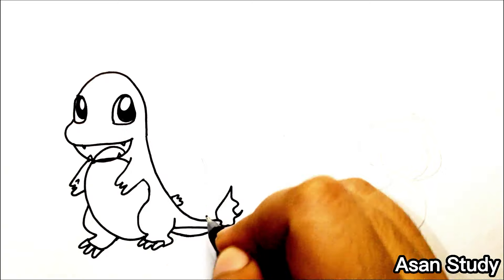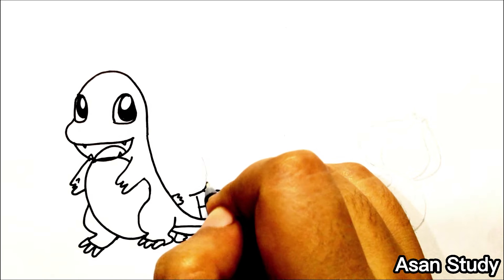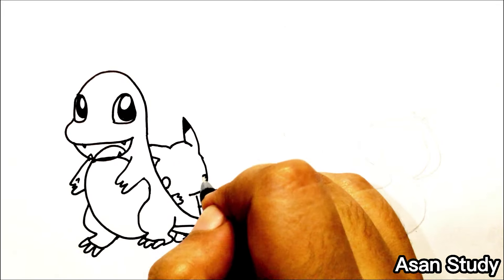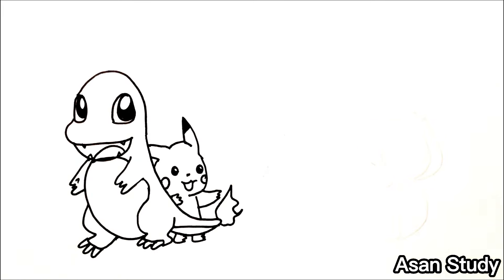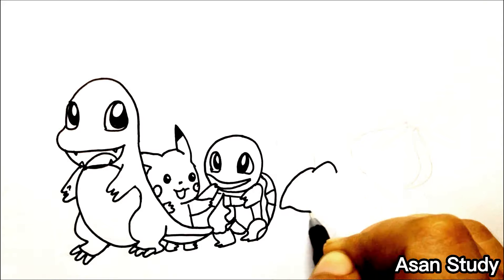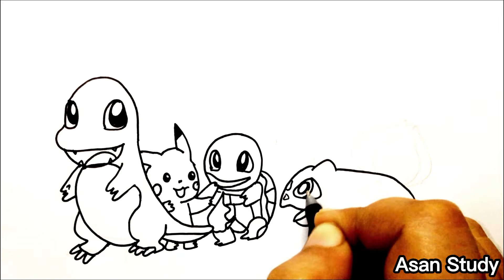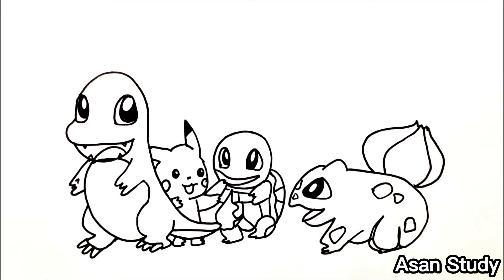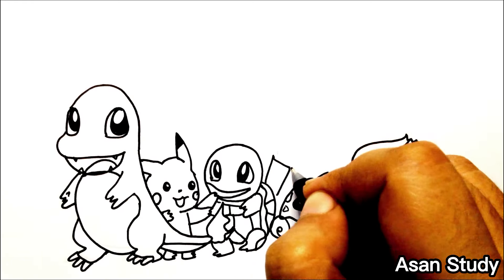How to draw Pokemon Characters | Pokemon Drawing | Ash Ketchum, Pikachu, Charmander, Squirtle